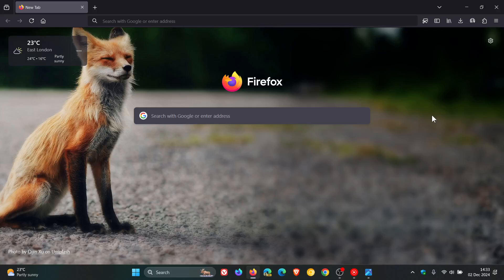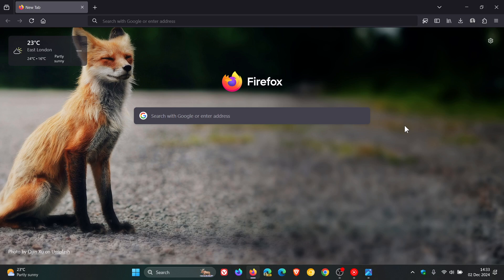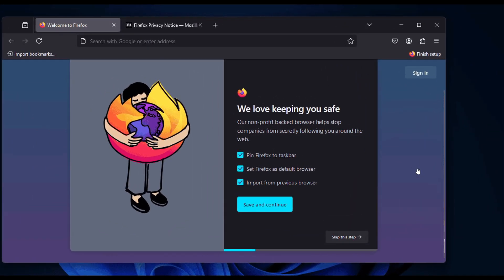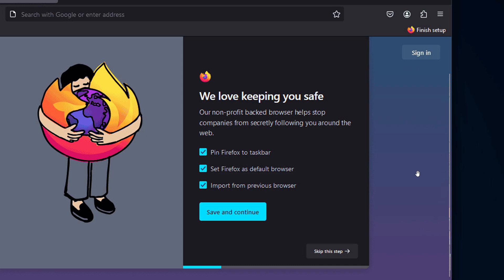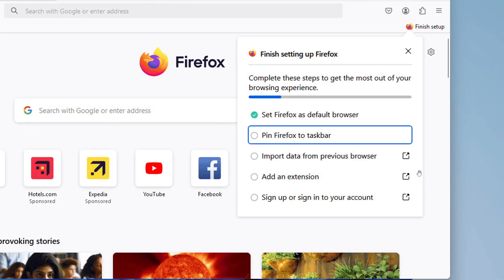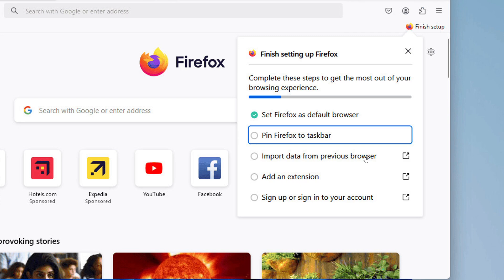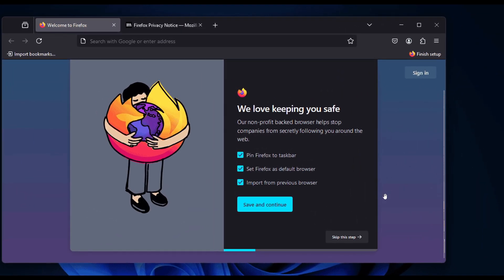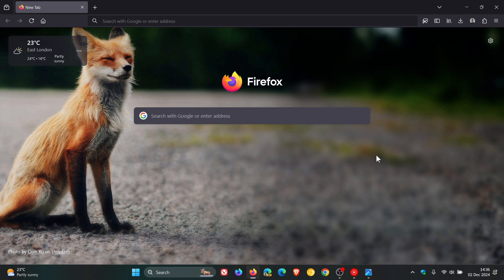Firefox Has a New "Assertive" Default Browser Push on Windows